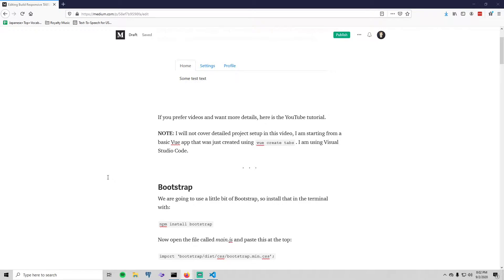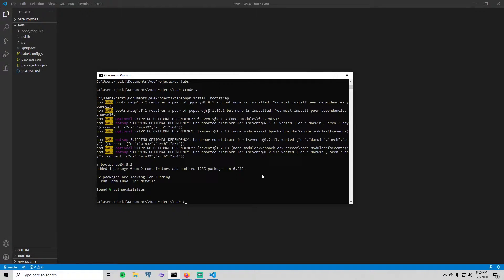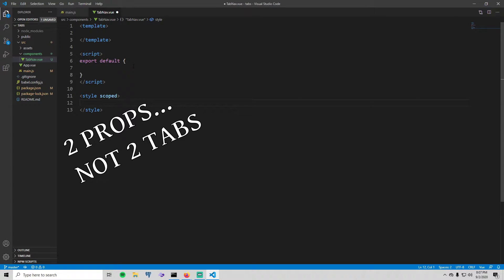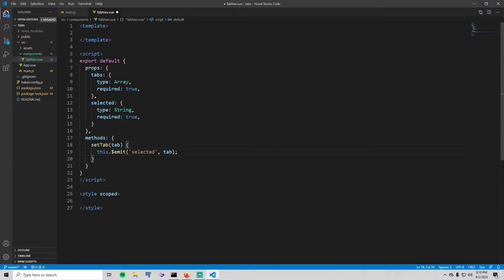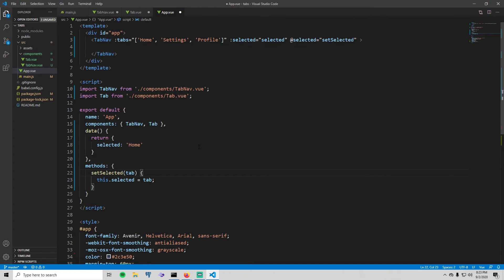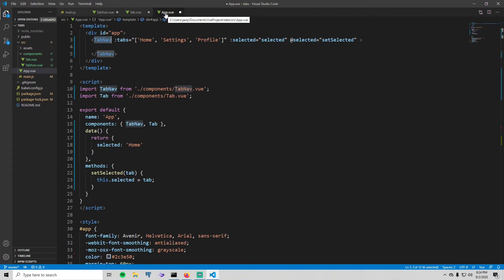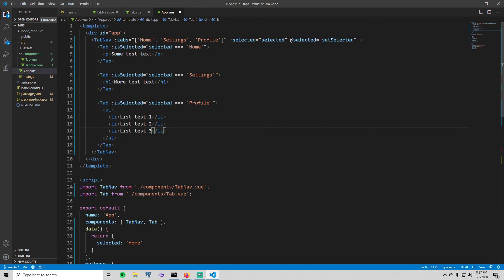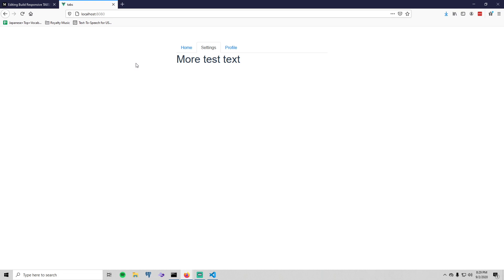Build Responsive TABS Using VUE JS [Vue Components Series]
How to build a tab menu using Vue, HTML, CSS, and Javascript.